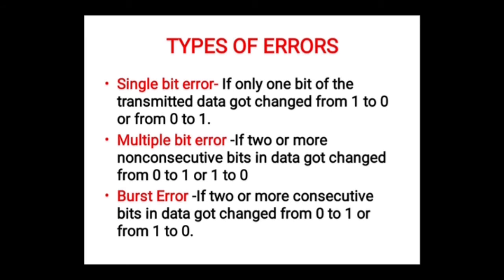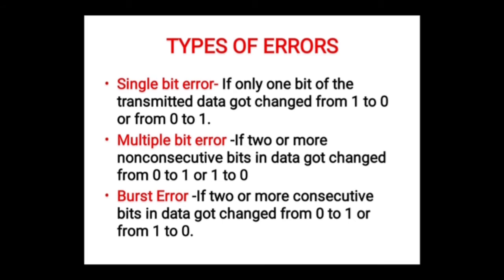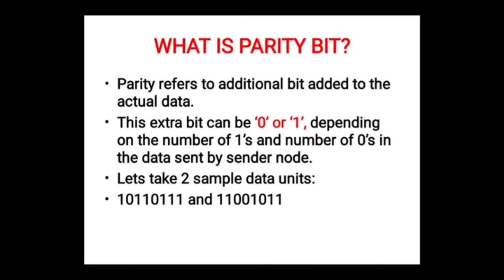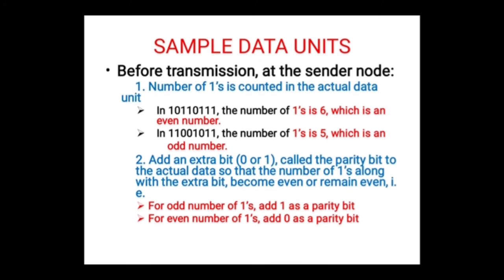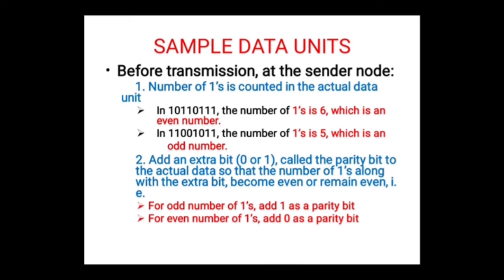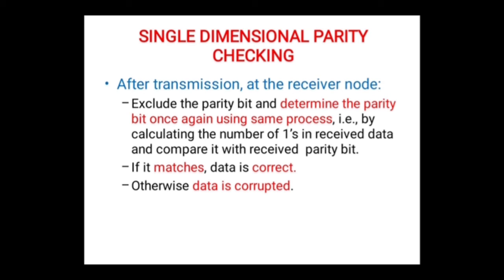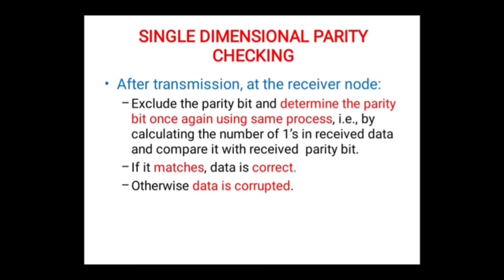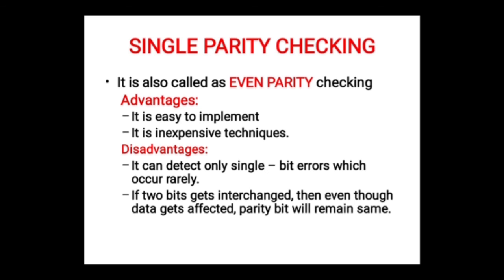12th- Computer Science - 04.05.20(Error Detection/Checking)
Parity Bit
Types of Errors
Methods of Error Checking